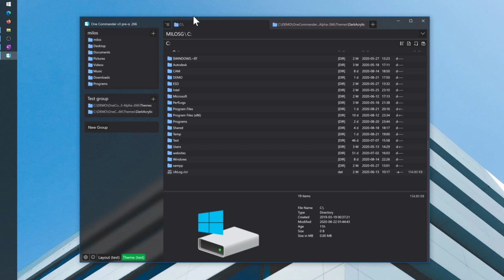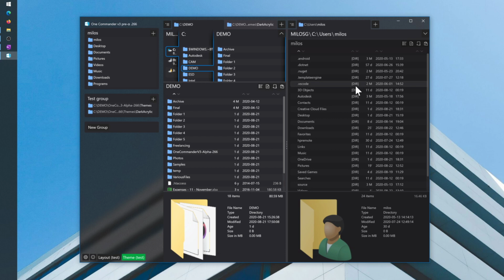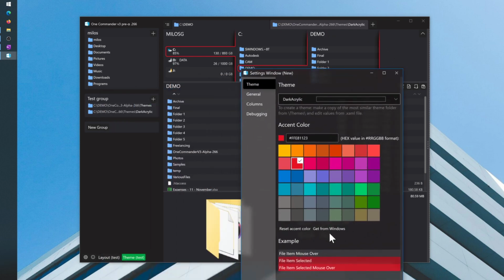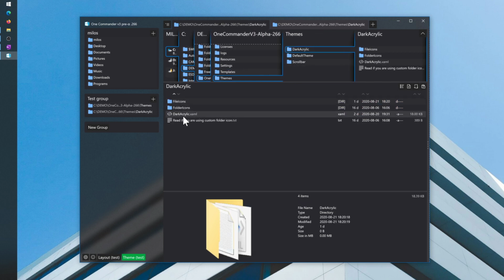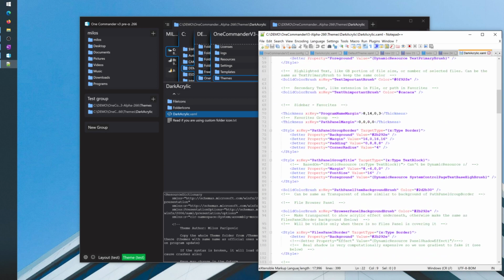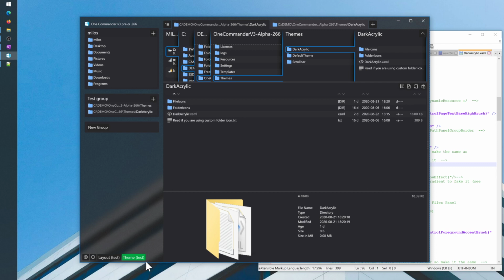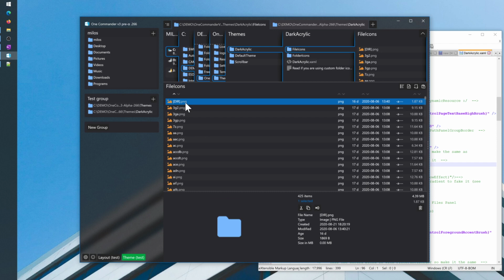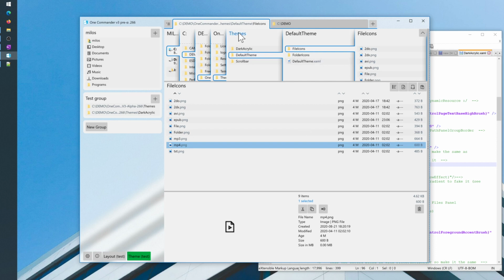OneCommander v3 Alpha - Theme Edit Quickstart